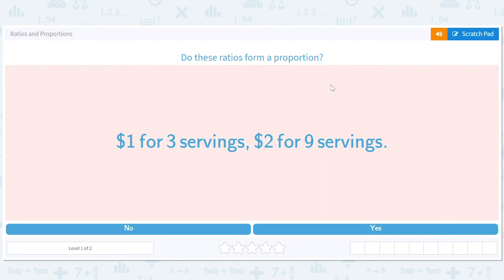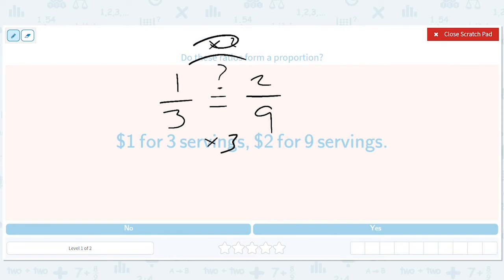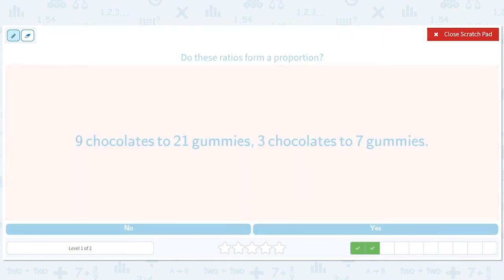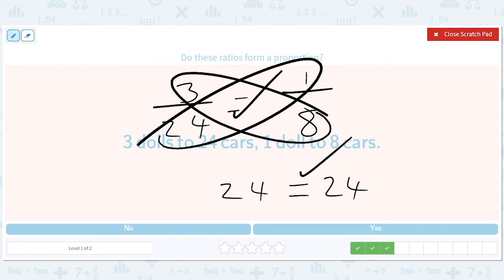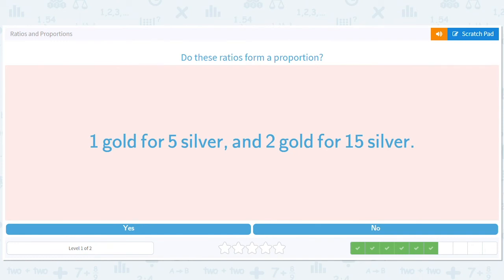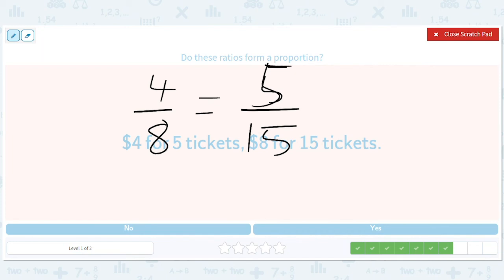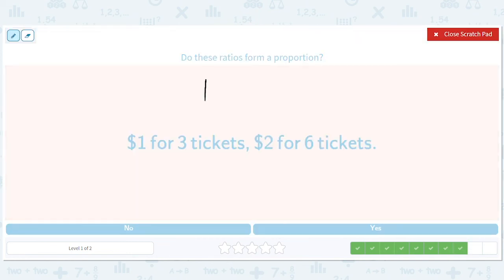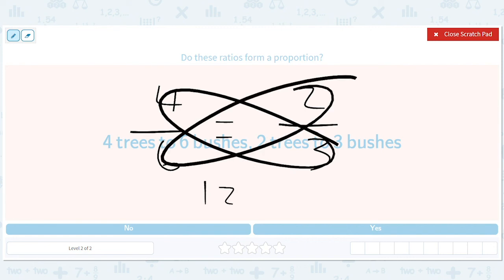8.19 Ratios and Proportions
Practice identifying if two quantities form a proportional relationship.